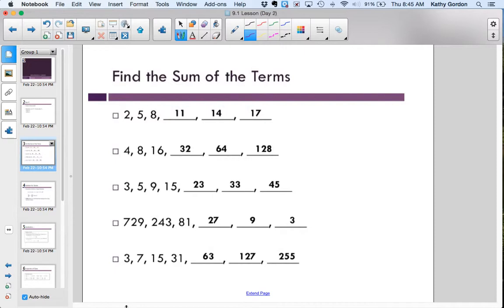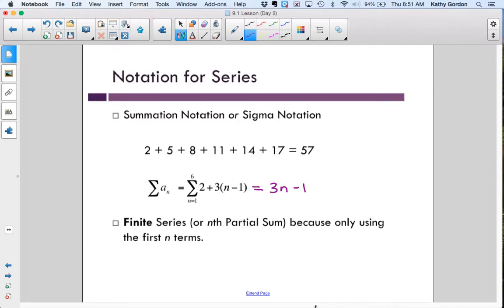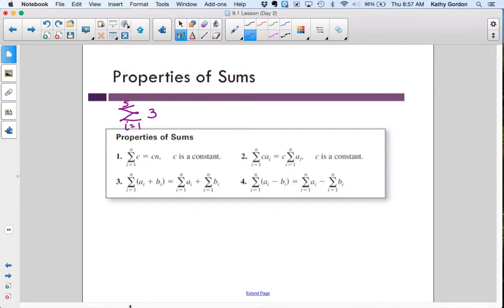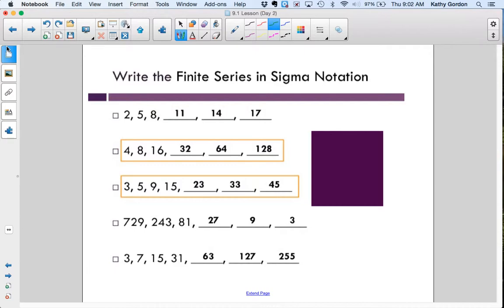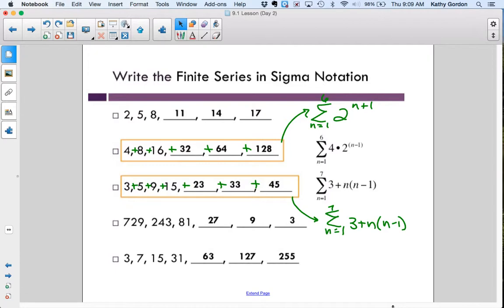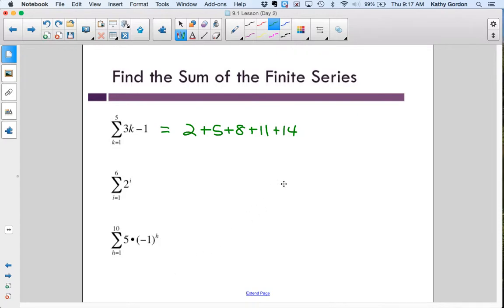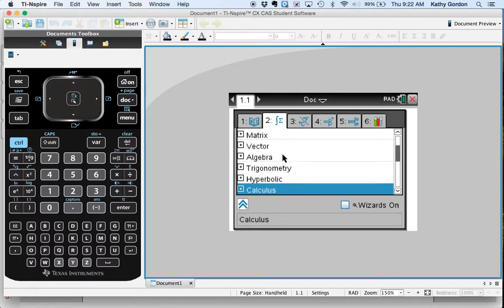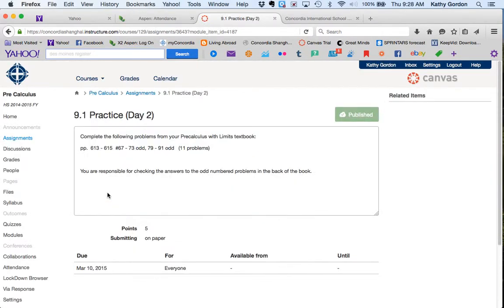9.1b Series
Precalculus